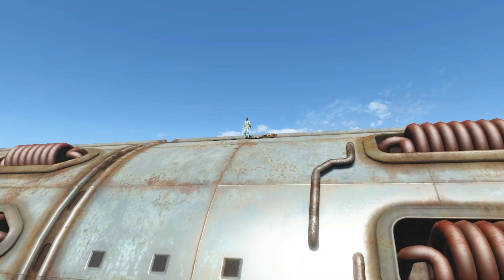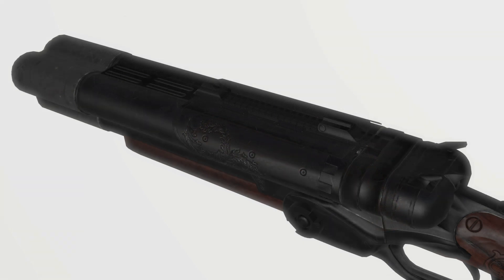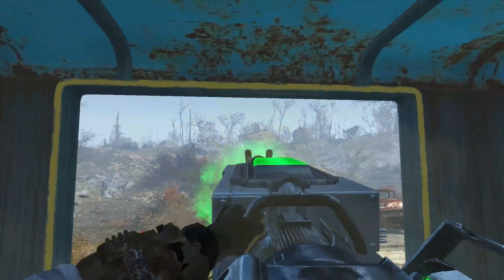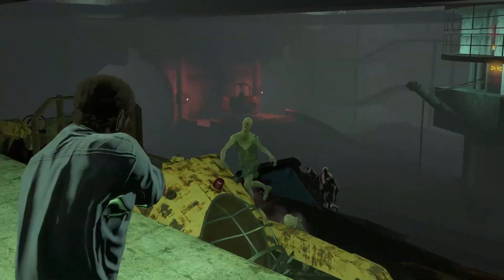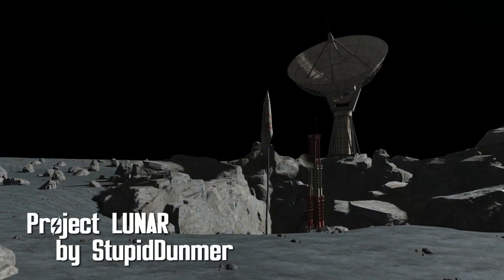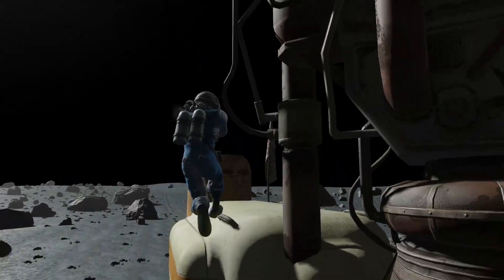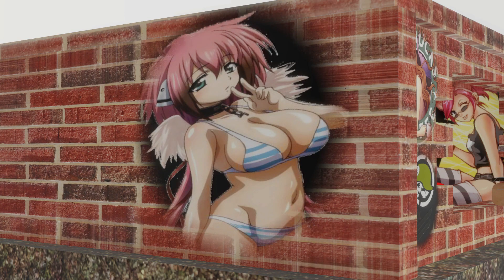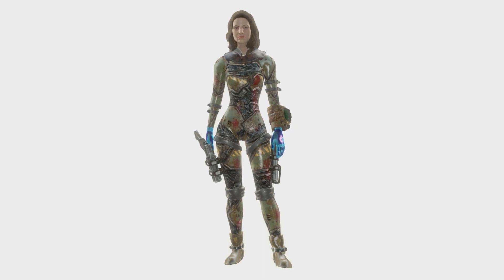Fallout 4 Mods Week 64 - Gamma Claws, Moon Base and RoboBrain Armor!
==WEAPONS==

The P-113 - A highly moddable heavy Plasma Caster by MrCasual aka Buffscale

==ARMOR==

==MISC==

==WEIRD==